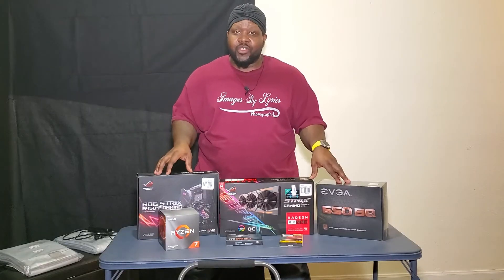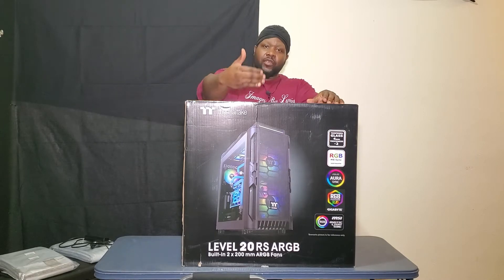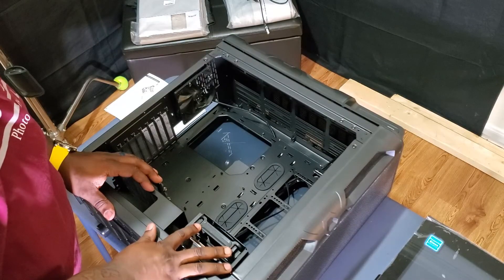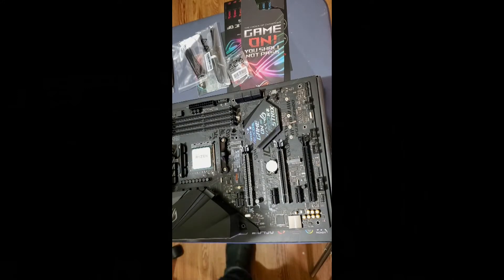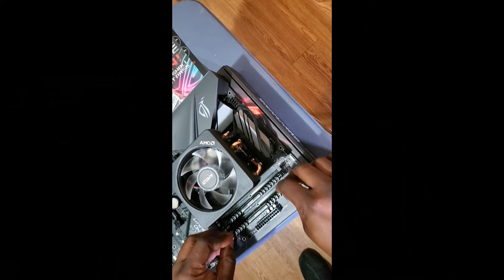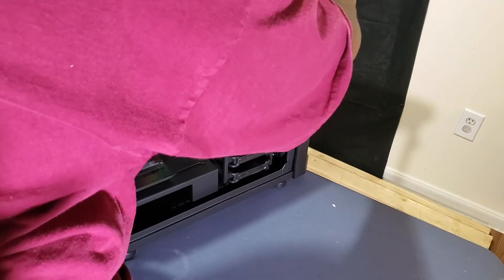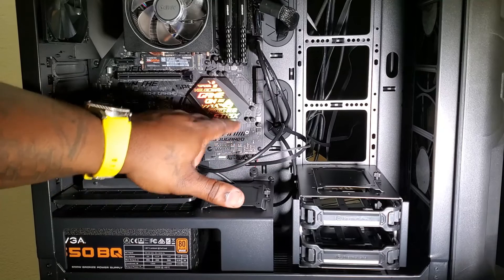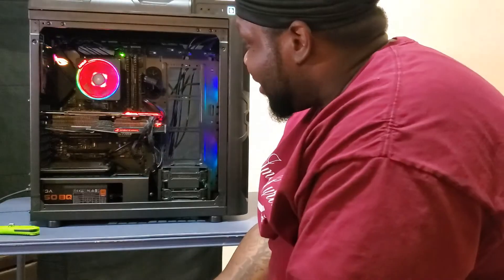My first PC build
This is my first Computer build with no experience
 Every piece of product I purchased from micro center